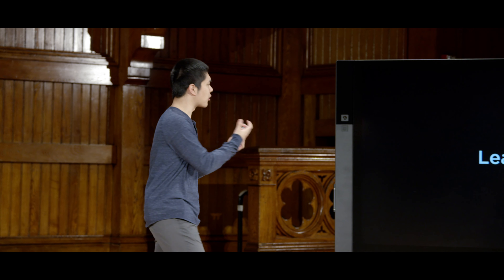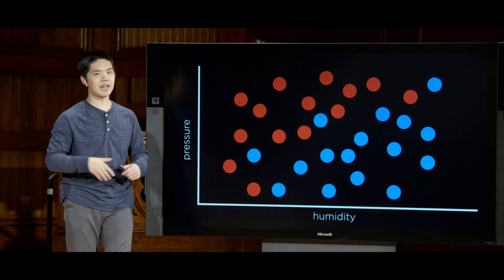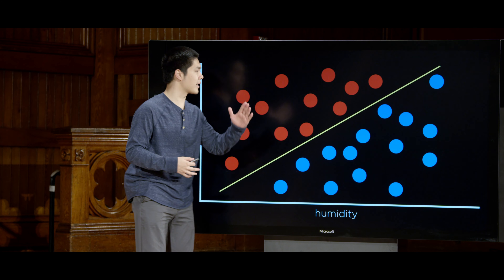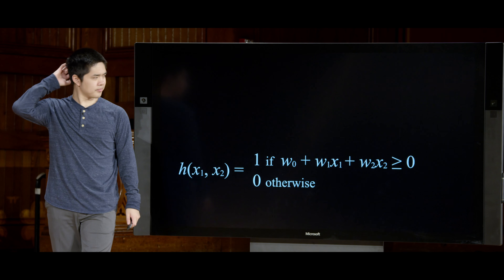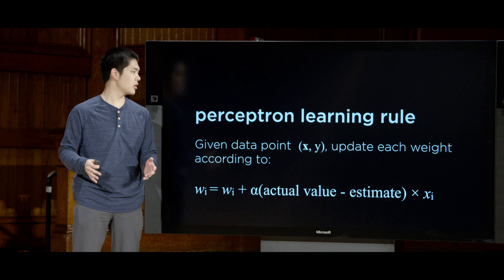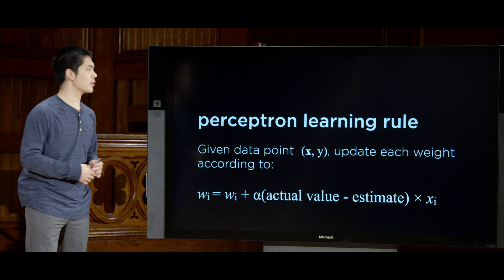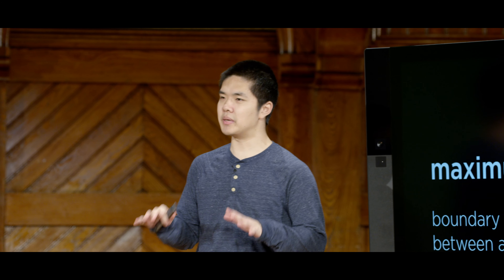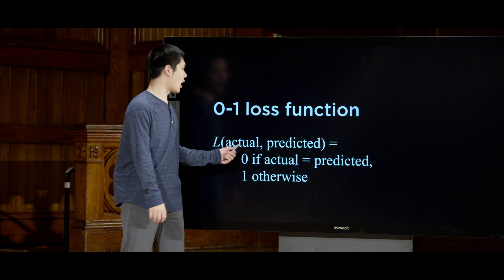Learning - Lecture 4 - CS50's Introduction to Artificial Intelligence with Python 2020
00:00:00 - Introduction
00:00:15 - Machine Learning
00:01:15 - Supervised Learning
00:08:11 - Nearest-Neighbor Classification
00:12:30 - Perceptron Learning
00:33:19 - Support Vector Machines
00:39:31 - Regression
00:42:37 - Loss Functions
00:49:33 - Overfitting
00:55:44 - Regularization
00:59:42 - scikit-learn
01:09:57 - Reinforcement Learning
01:13:02 - Markov Decision Processes
01:19:56 - Q-learning
01:38:54 - Unsupervised Learning
01:40:19 - k-means Clustering

This course explores the concepts and algorithms at the foundation of modern artificial intelligence, diving into the ideas that give rise to technologies like game-playing engines, handwriting recognition, and machine translation. Through hands-on projects, students gain exposure to the theory behind graph search algorithms, classification, optimization, reinforcement learning, and other topics in artificial intelligence and machine learning as they incorporate them into their own Python programs. By course's end, students emerge with experience in libraries for machine learning as well as knowledge of artificial intelligence principles that enable them to design intelligent systems of their own.

CS50 SHOP

LICENSE